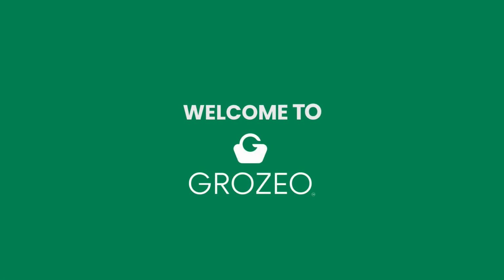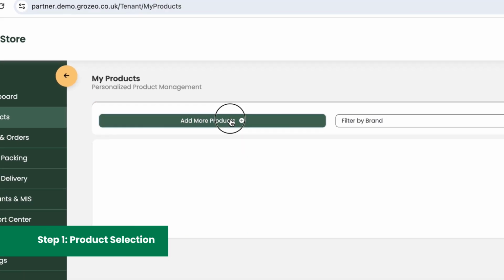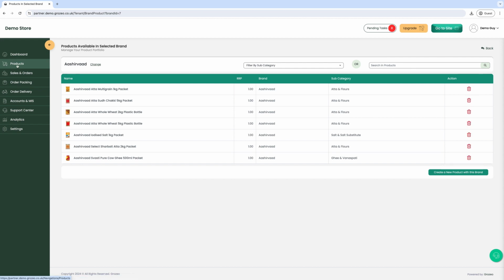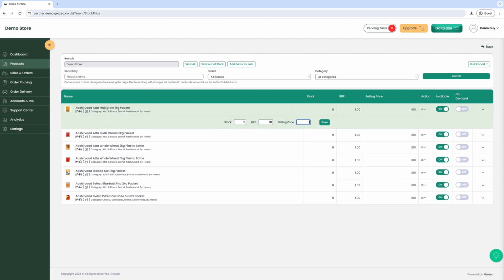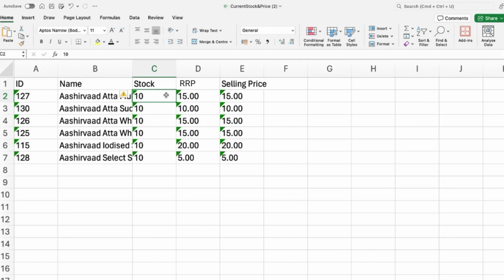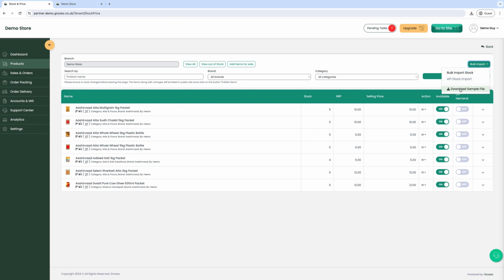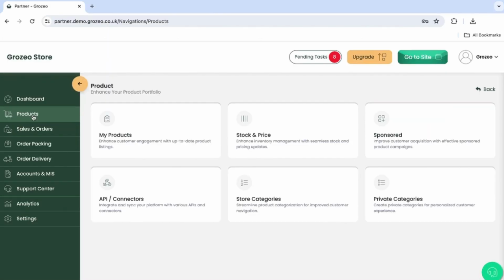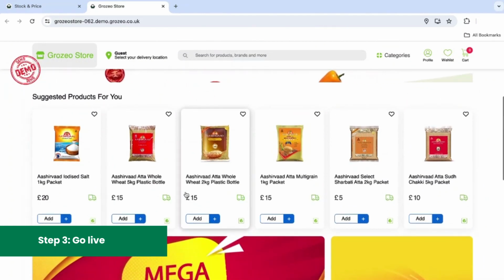How to Add Products to Your Online Store | Grozeo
How to Add Products to Your Online Store Easily.
This quick and easy video tutorial will show you exactly how to add products to your website via the Grozeo dashboard. You can do it in just a few steps!

How To Add Products To Your Grozeo Online Store?
1.  Go to Products & click on My Products.
2.  Select the brand and products you sell.
3.  Go to Stock & Price, add the RRP and your selling price along with the stock you hold.
That's all! Your products are now added to the website!